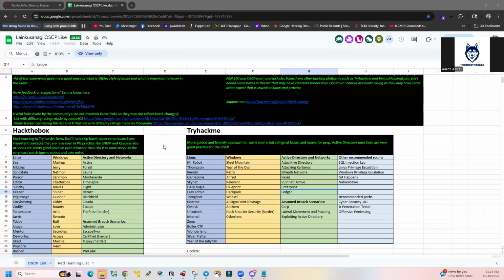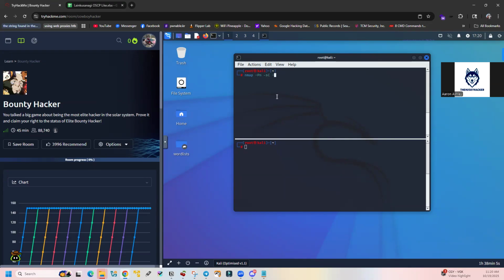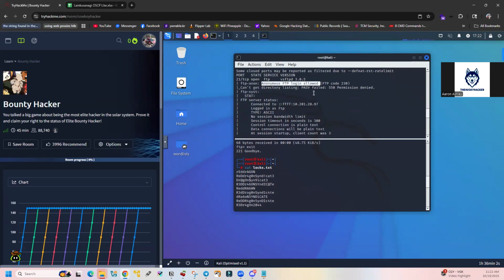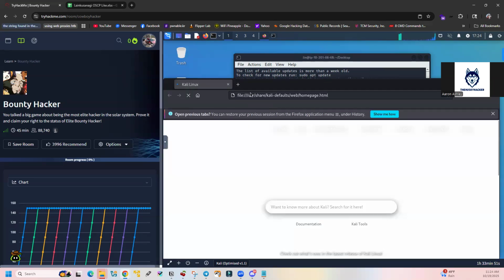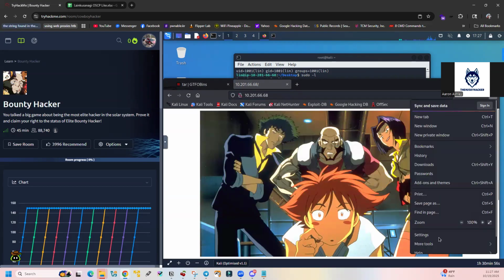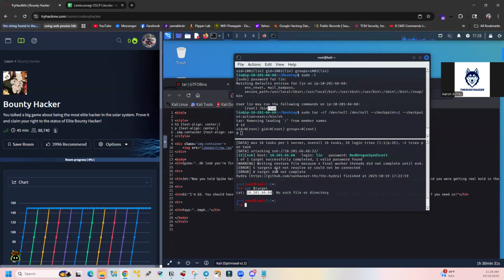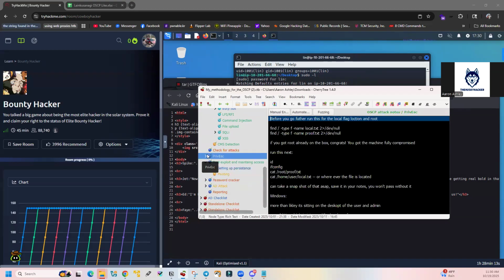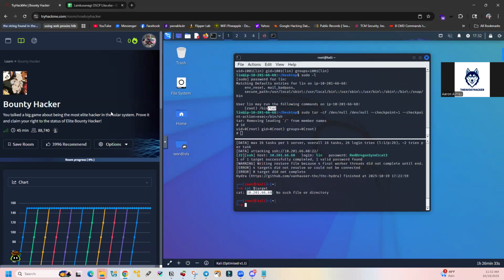Bounty Hacker from Try Hack Me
I started with this box to help study concepts like brute forcing passwords with Hydra and PrivEsc on Linux.